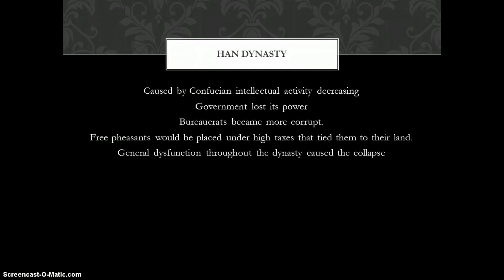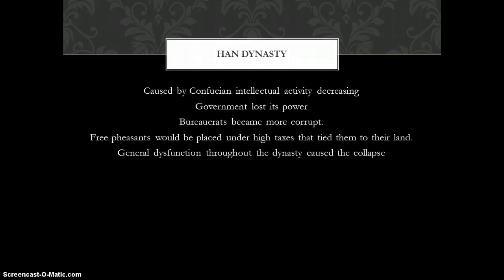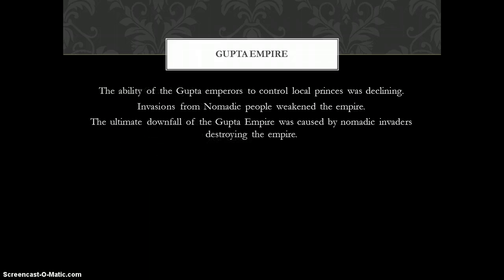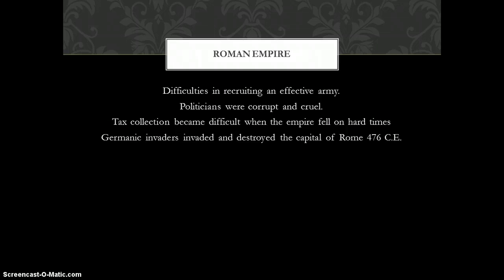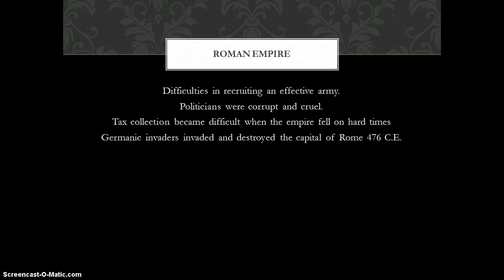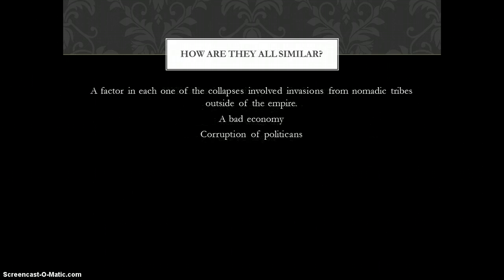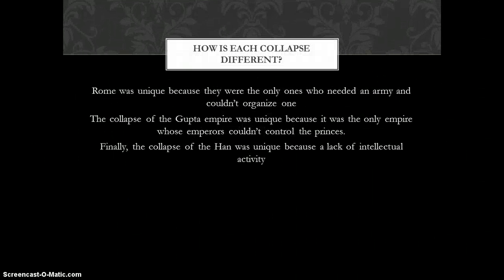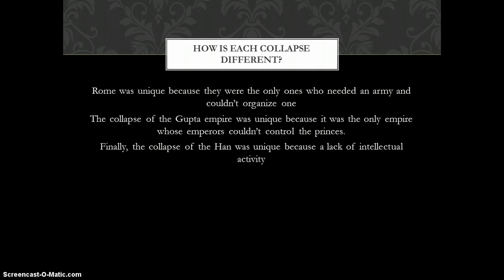The fall of Classical empires redo